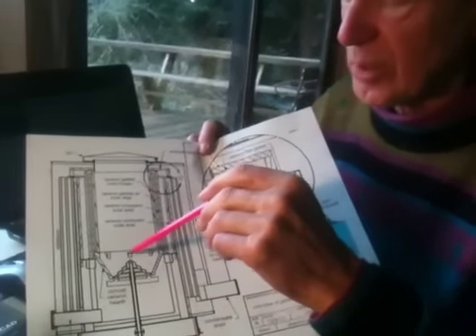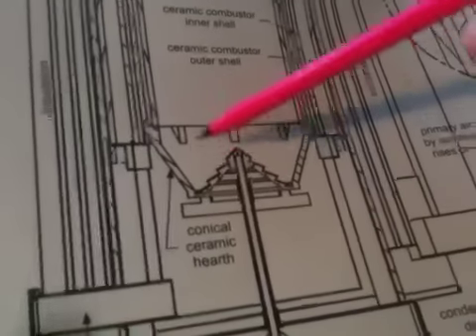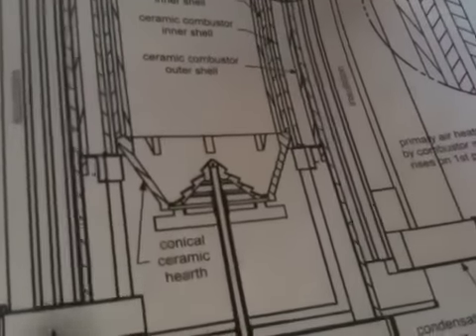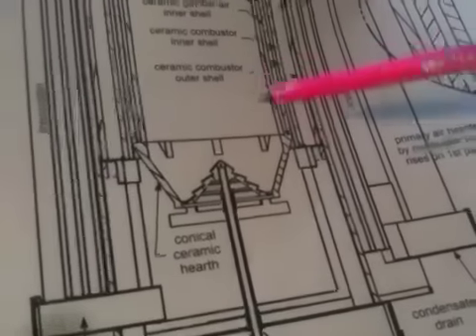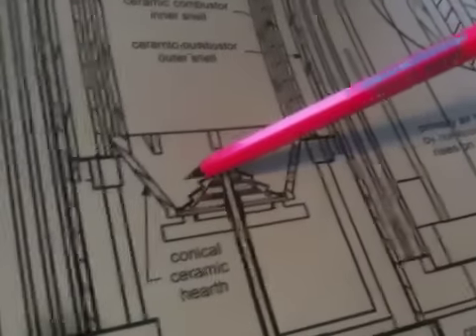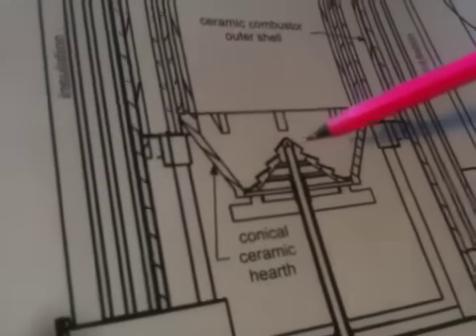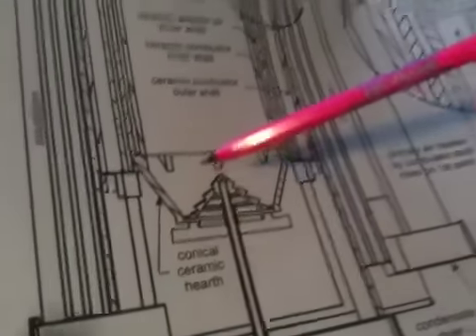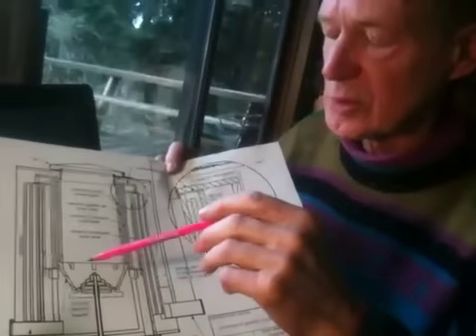Larry Dobson 2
Vogiggogogofif